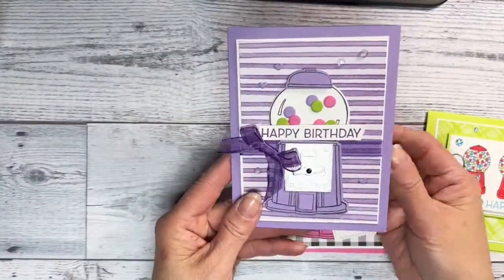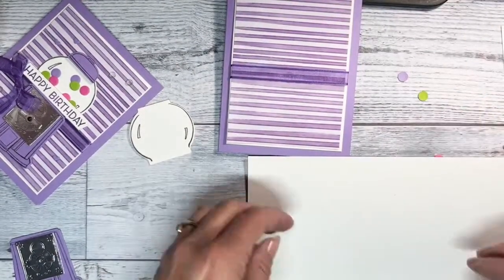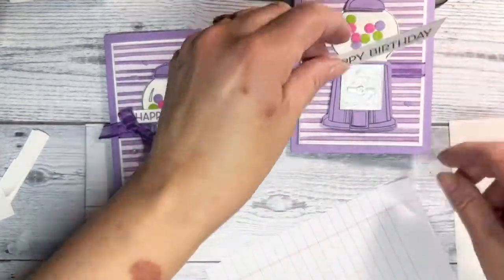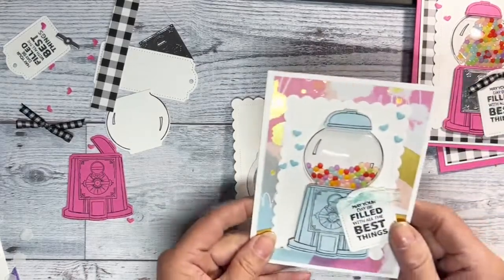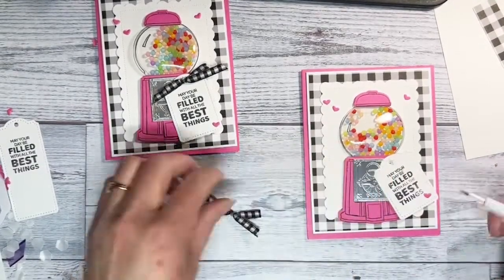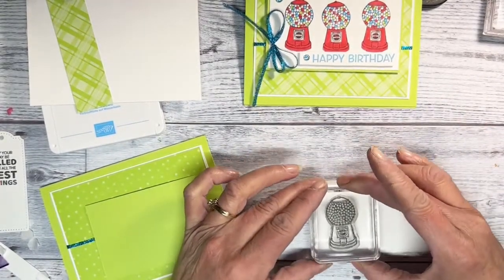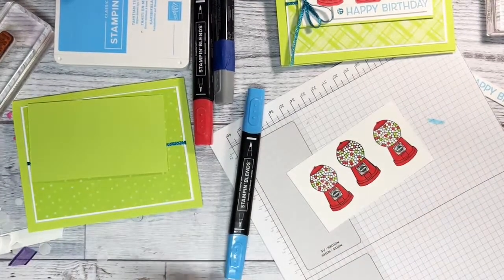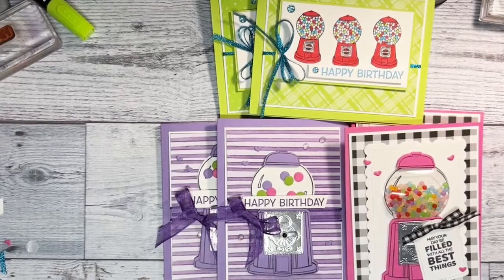Gumball Greetings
Come and create with me to make these cute cards using the Gumball Greeting Bundle #157643

Any order over 50.  gets a embellishment and a handmade card from me as a Thank you for shopping with me.   Host Code BW6YVSVP